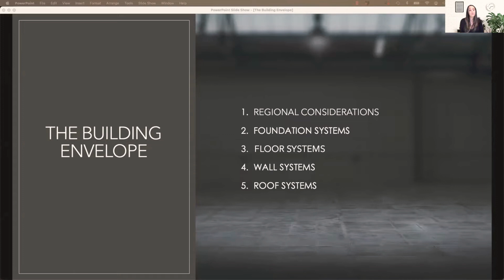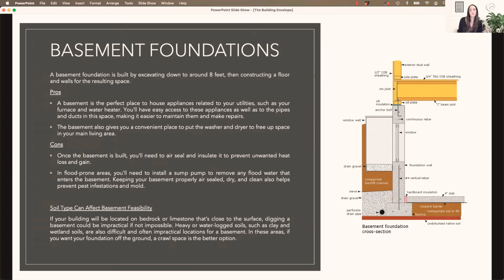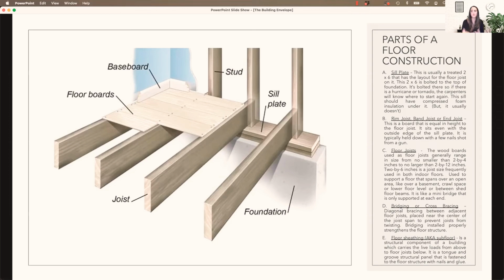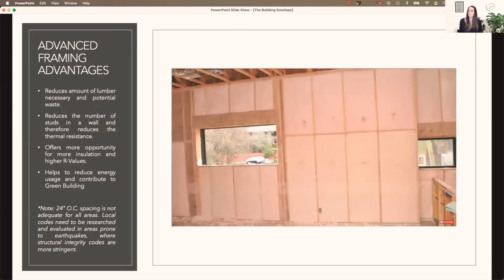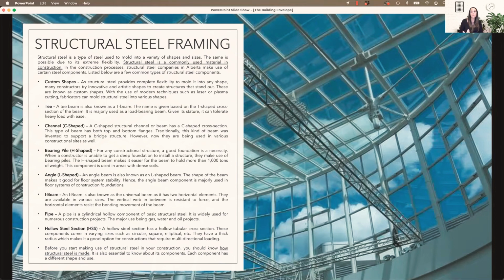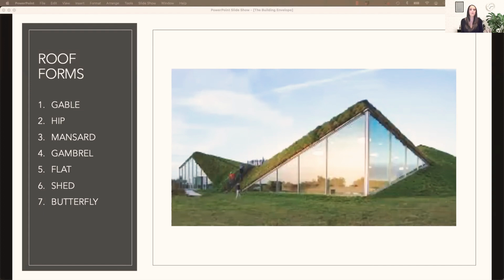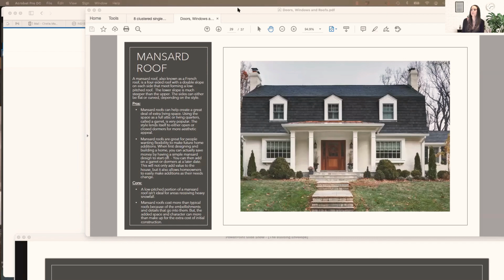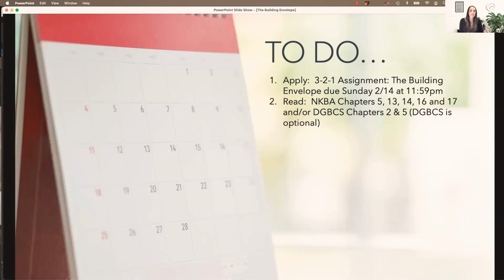IND211.301 Interior Construction - Week 4 The Building Envelope Zoom Video